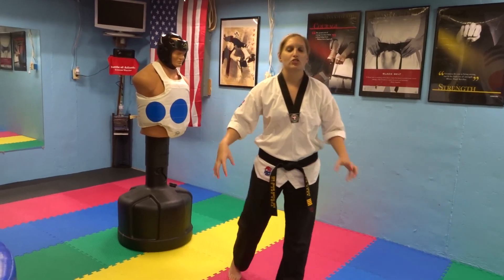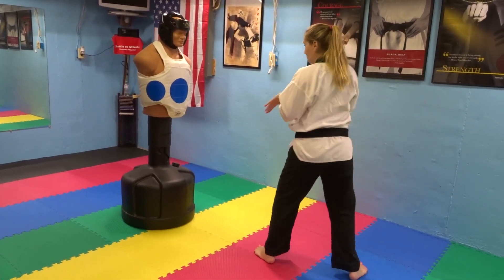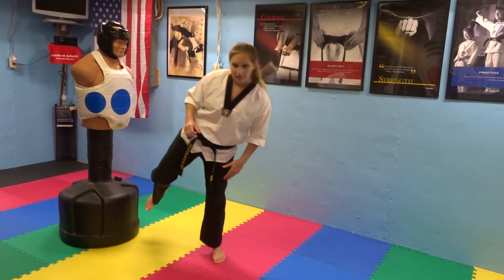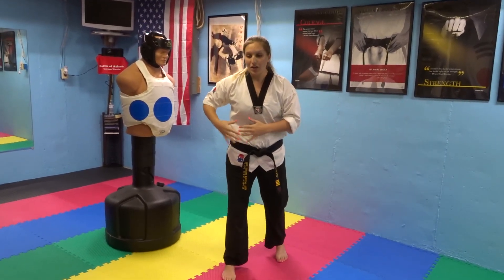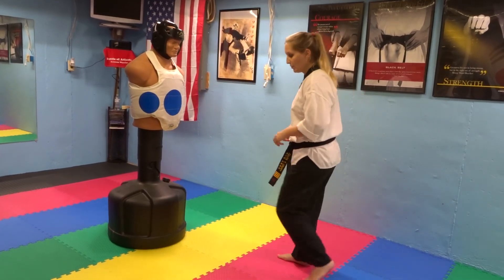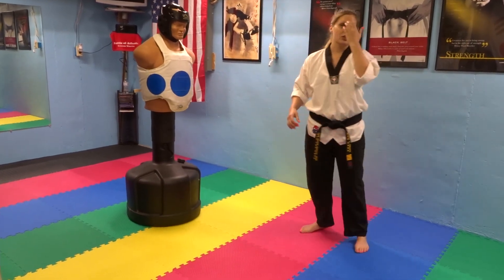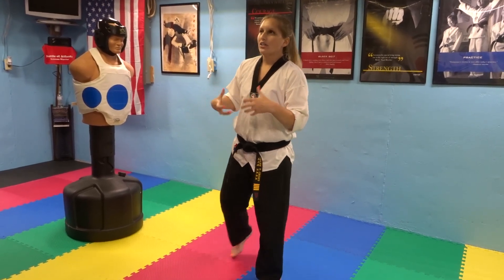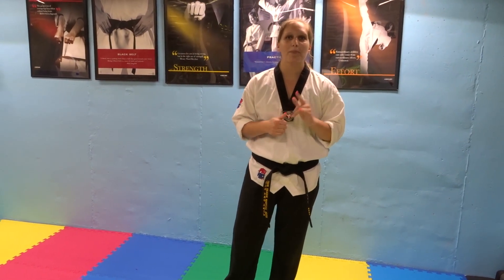Roundhouse Kick Variations